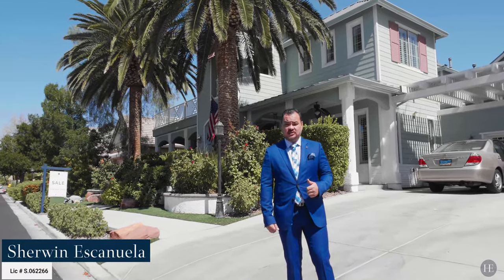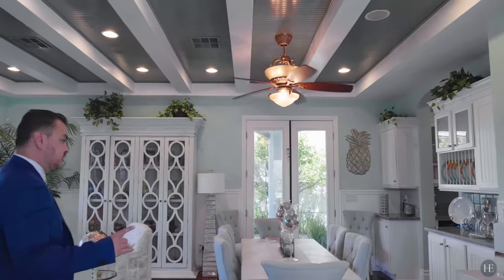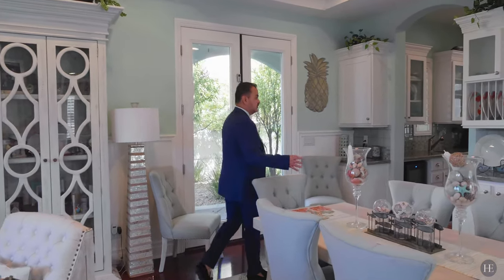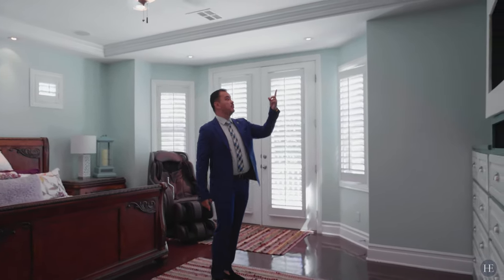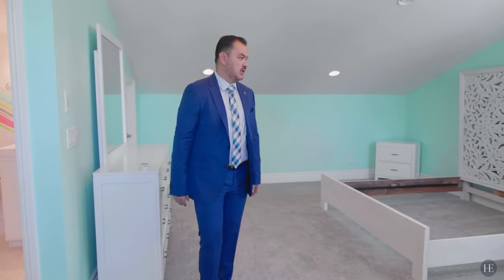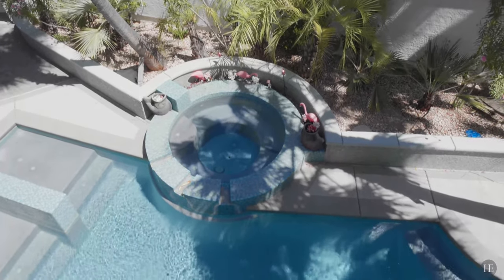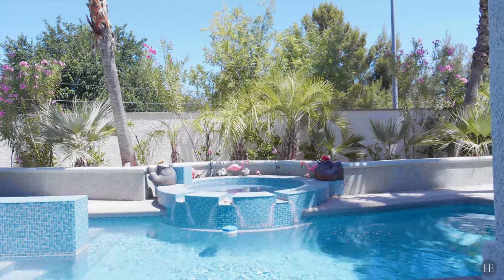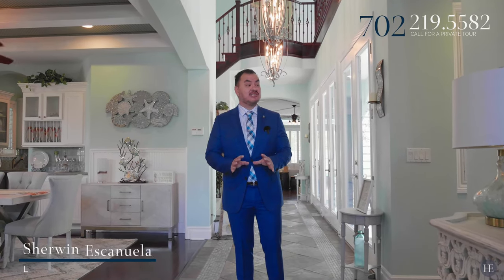$775,000 | 5 Bedroom | 5 Bath | MUST SEE Las Vegas Home Tour!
Shenandoah Springs 7230 Walkthrough Tour | Former model w luxurious upgrades. Formal living & dining w real wood floors. Large kitchen with island, 2 dishwashers, dual ovens, butlers pantry and custom cabinets. Family room w fireplace, surround sound system & custom entertainment center. The home boast a 4 car garage with 2 detached w a guest house above. Amazing solar heated pool and spa with built in gas grill. Wrap around balcony and patio just and so much more. must see to appreciate.